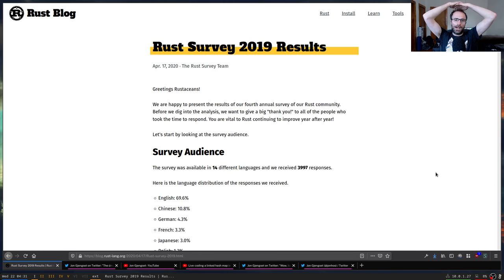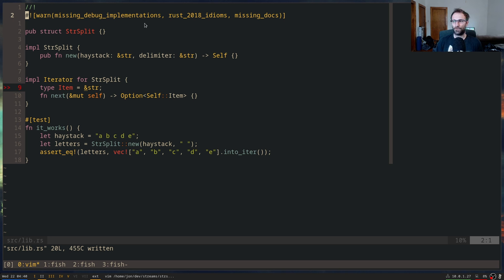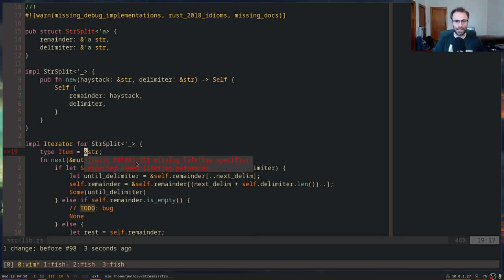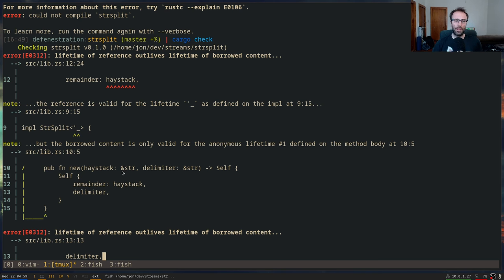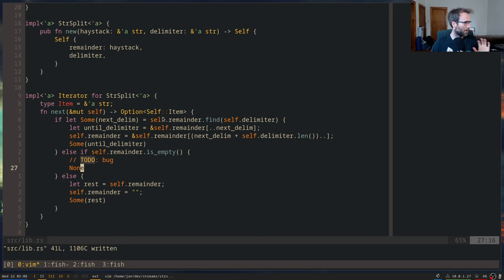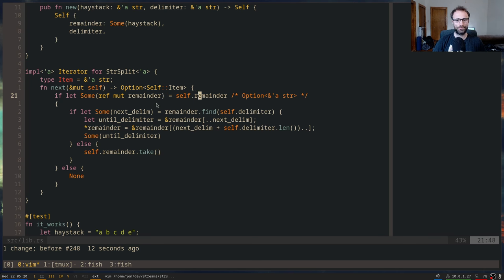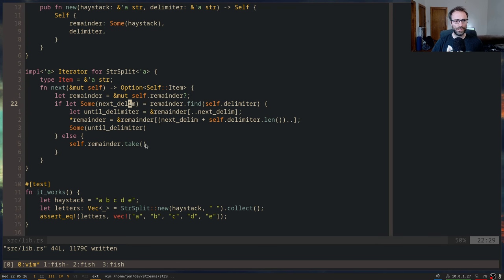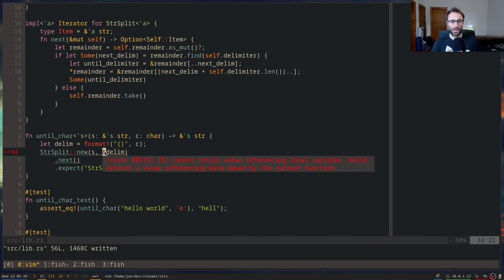Crust of Rust: Lifetime Annotations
In the 2019 Rust Survey, a lot of people were asking for video content covering intermediate Rust content. So in this first video (possibly of many), we're going to investigate a case where you need multiple explicit lifetime annotations. We explore why they are needed, and why we need more than one in this particular case. We also talk about some of the differences between the string types and introduce generics over a self-defined trait in the process.

And don't worry, I know that what we're implementing exists in the standard library :)

0:00:00 Introduction
0:03:36 Start a rust project
0:05:20 Struct and method definitions for StrSplit and first test
0:09:32 How you decide between a library and a binary
0:10:58 Start implementing StrSplit
0:16:15 When to use match vs if let some
0:17:10 Doesn't compile! missing lifetime specifier
0:20:33 Can I be wrong by specifying lifetimes?
0:21:25 Anonymous lifetime '_
0:23:10 Order lifetimes based on how long they are
0:25:18 Anonymous lifetime '_ (with multiple lifetimes)
0:26:52 Compile error: lifetime of reference outlives lifetime of borrowed content
0:34:45 Static lifetime
0:41:27 Bug when a delimiter tails a string
0:48:07 What is the ref keyword and why not &
0:51:36 What's the * on the left of remainder
0:52:46 What is take() doing
0:54:48 Mutable references are one level deep
0:55:39 Solving a hang with as_mut()
0:57:49 Multiple lifetimes, implementing until_char
1:03:19 Difference between a str and a String
1:08:15 Multiple lifetimes (continued)
1:15:24 Generic delimiter (Delimiter trait)
1:23:14 char length utf8
1:25:30 Standard library split
1:27:39 Q&A